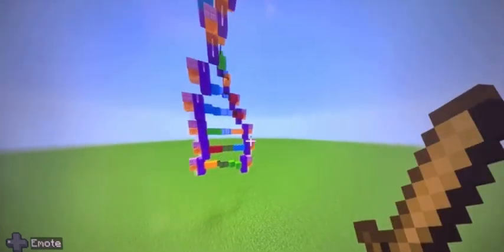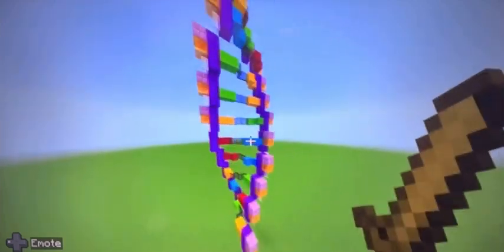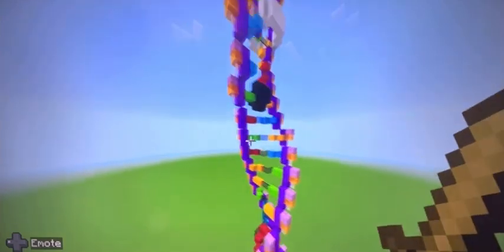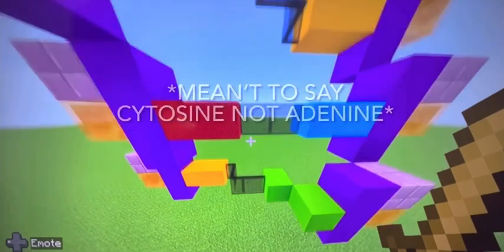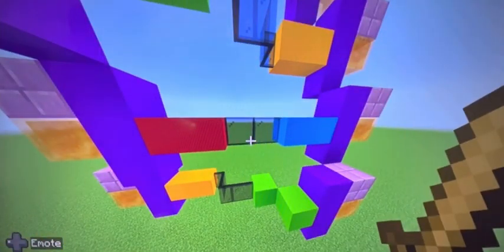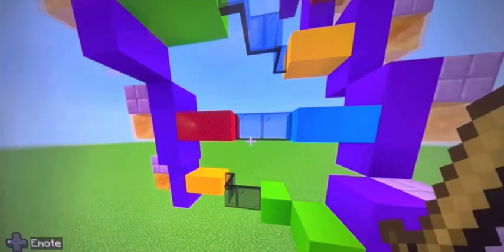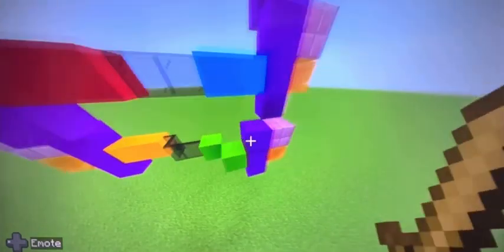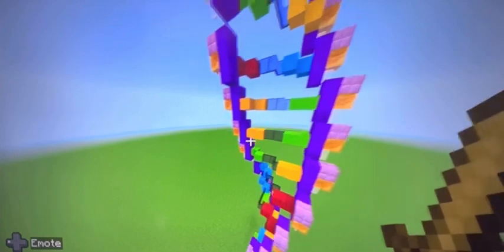DNA Structure and Replication Project - Biology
built and produced by Will Kitzmiller